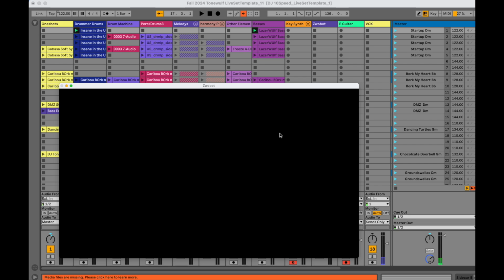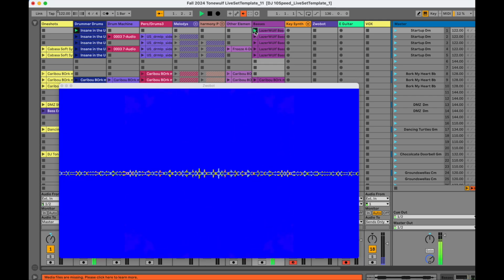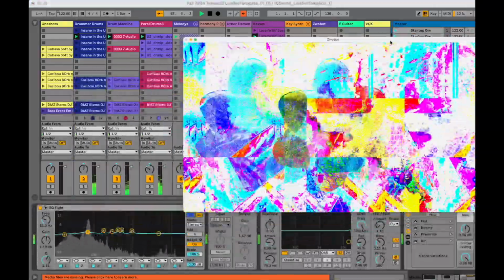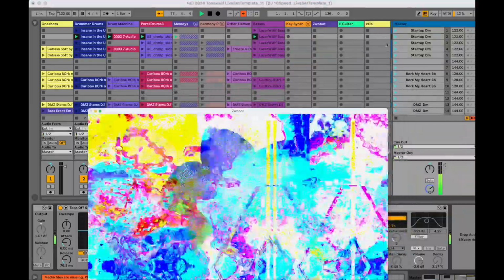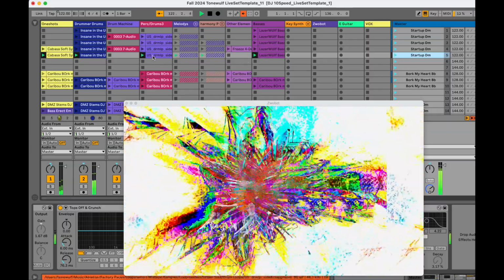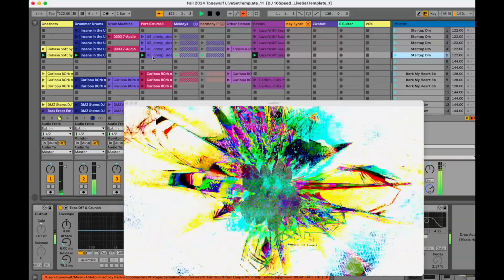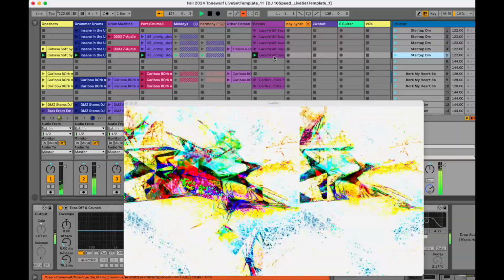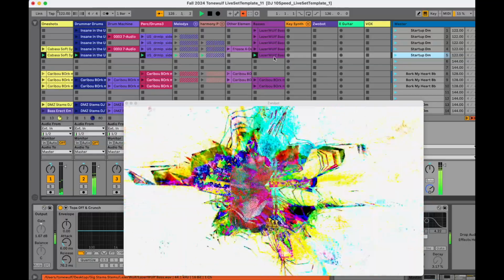Tonewulf Ableton Live Zwobot Performance Setup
I once had someone ask me to play "Red Red Wine" during a DJ set. Here is why I can't do that...everything I create is original. My set is custom created for Tonewulf music and visuals. How do I do it? Here is a peek behind the curtain for those who are interested in peeking behind curtains.
You know who you are.